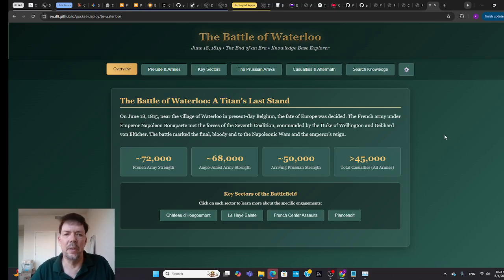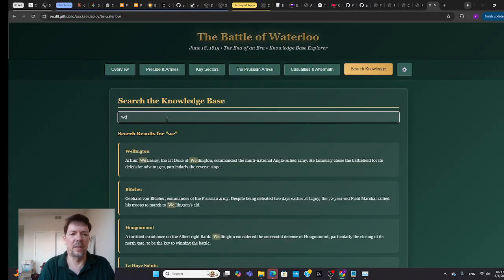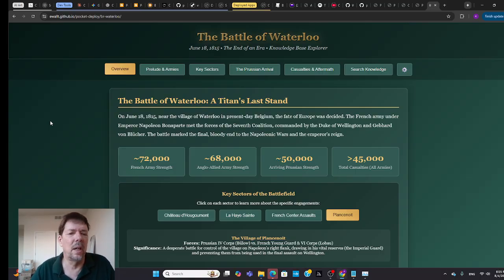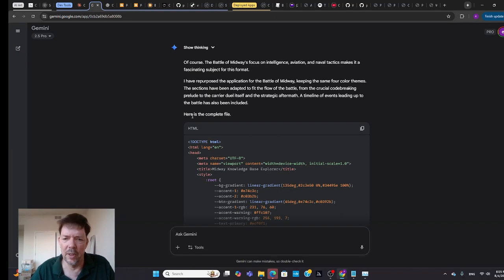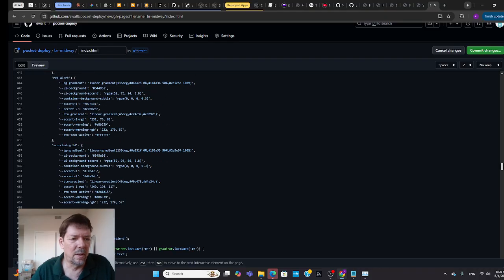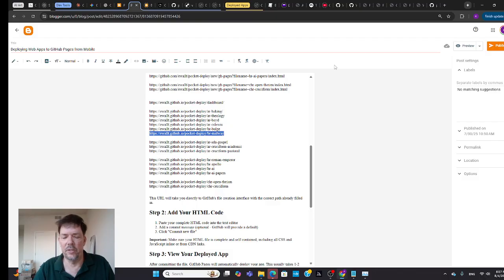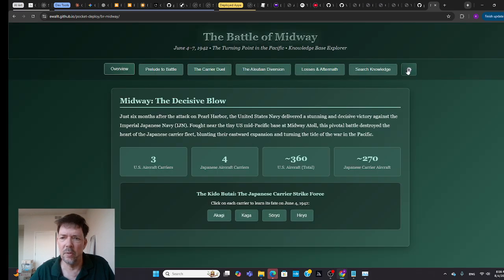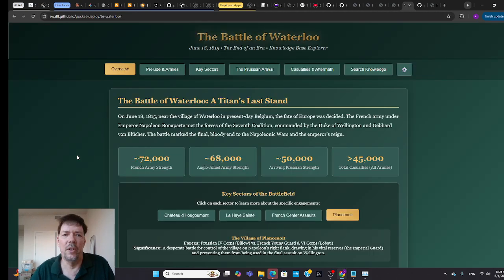Build a Battle Web App with AI!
This video shows how easy it is to build and deploy a web app with Gemini and GitHub. Here are the url's mentioned in the video: